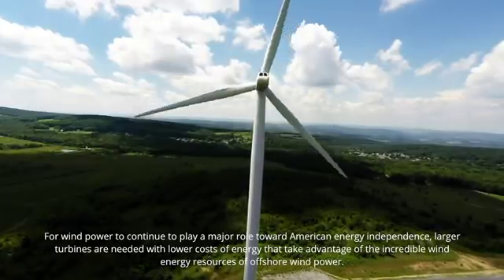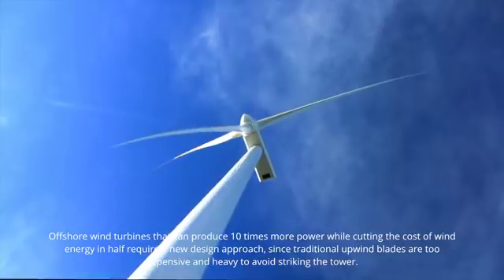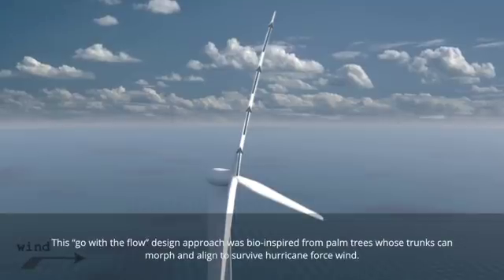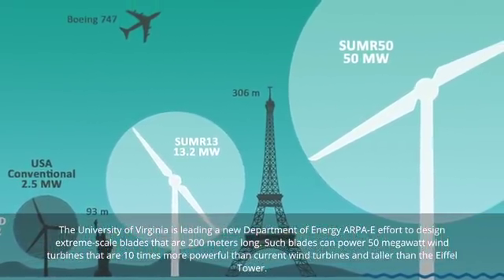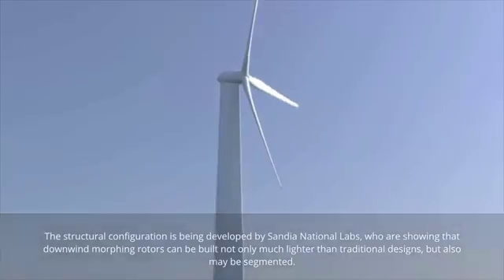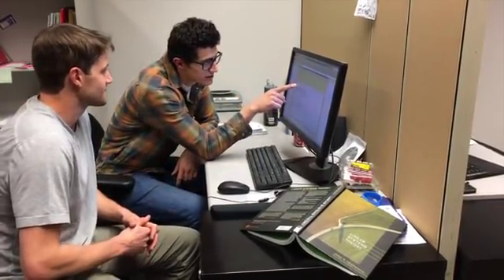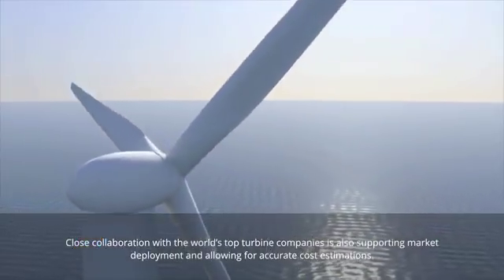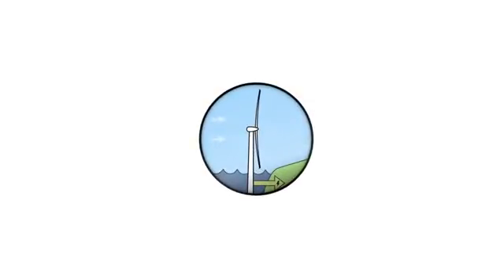Mind-blowing Morphing Wind Turbine Taller than Eiffel Tower coming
Imagine largest turbine today..then imagine something much larger, more powerful, and cheaper. Inspired by  hurricane-surviving palm trees, Sandia National Labs and partners are researching/developing Segmented Ultralight Morphing Rotor (SUMR) design with the University of Virginia leading a Dept. of Energy ARPA-E effort to design 50MW single turbines

Related Links
1) Vid (42 seconds) showing how they "morph" to survive high winds:

2) Press Release (also with email and phone contacts and nice graphic) so you know  I'm not making it up on 50MW in one single turbine being their goal:

3) Earlier with their aware (almost 4M bucks) and "active" status listed for grant, again for 50MW:

4) Longer, (2 minute) report so far found on youtube, local TV news -- interview with  lead researcher and graduate student assistant on hurricane-wind surviving 50MW turbine worked on:

5) "World's Largest Wind Turbine Will Be Taller Than Empire State Building"

7) BEST VIDEO is embedded in the official page:

The great 3:19 minute video embedded here is the best, and straight from the source of this video, see: